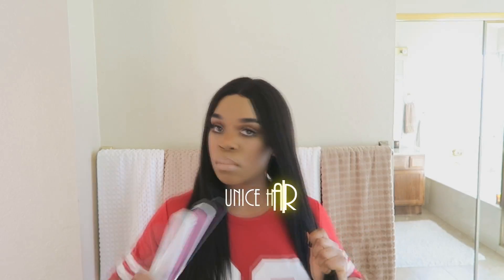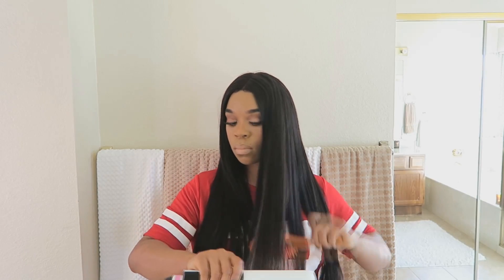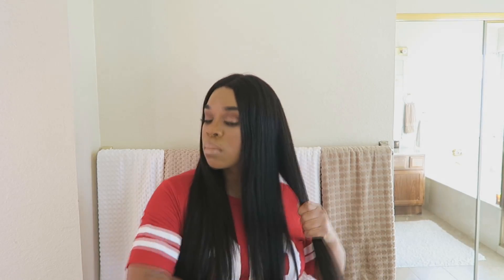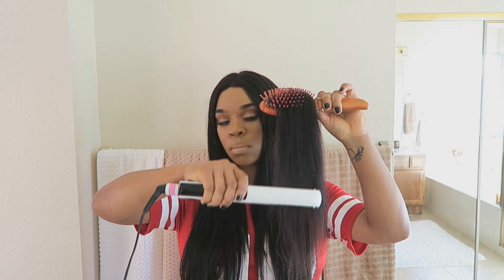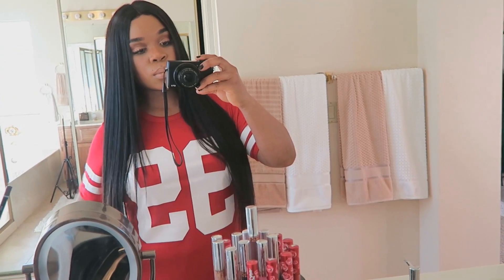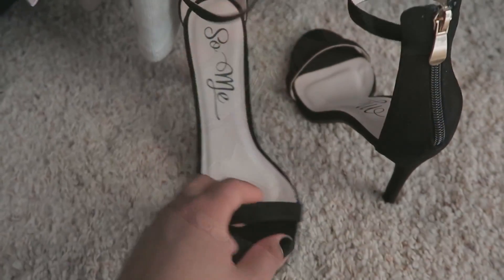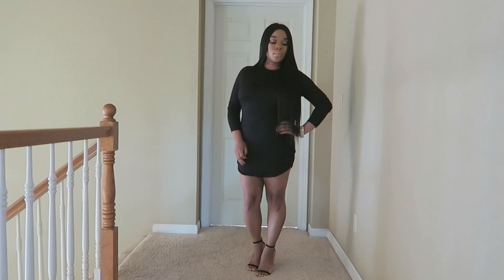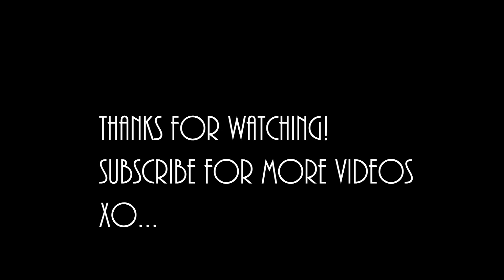Get Ready With Me|Sexy Date Night!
Hey Family,

Follow UNice hair on social media to win FRRE HAIR each month.

Love you guys for watching!